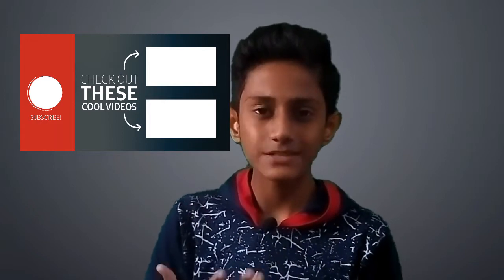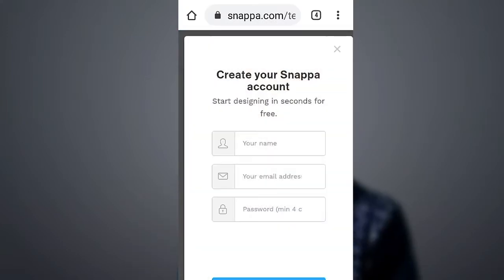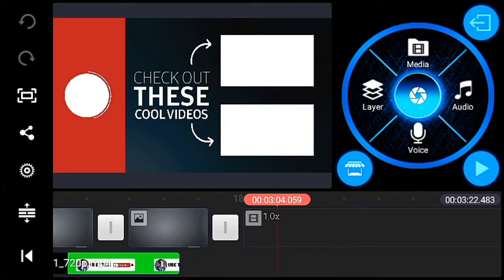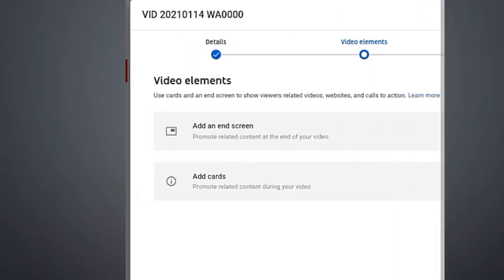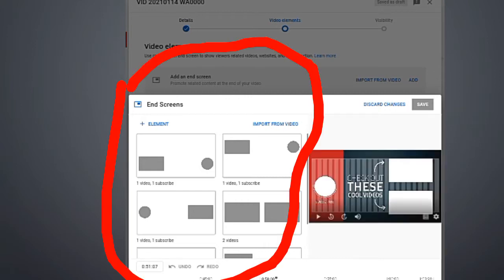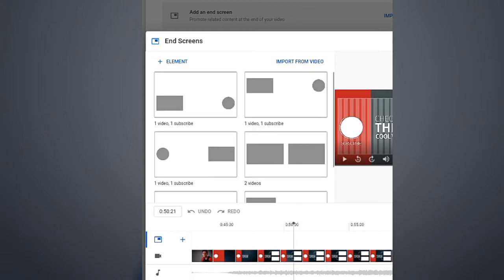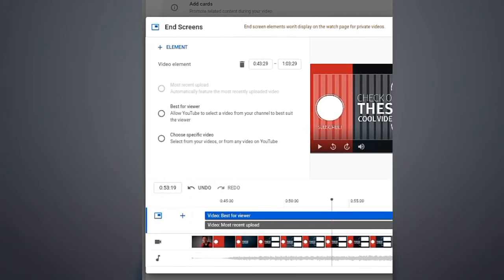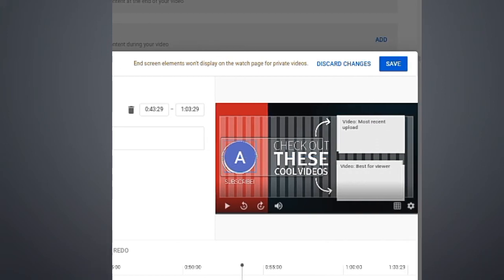How To Add End Screen On YouTube Video Android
Learn how to add end screen on youtube video android? In this video i have share with you EXACTLY how to add end screen on youtube video android or how to make youtube end screen for your videos and how to add end screen on youtube video on android and how you can add end screen youtube studio then how to add end screen on youtube video 2021 and in the end how to add end screen on youtube video android 2021.

▶Queries Solved
⭕how to make youtube end screen for your videos
⭕how to add end screen on youtube video 2021
⭕how to add end screen on youtube video on android
⭕how to add end screen on youtube video android 2021
⭕ add end screen youtube studio

Timestamp:-
00:00 Intro
00:35 Download end screen template
01:04 Add end screen template on your video
01:24 How to add end screen on youtube video android
02:50 Outro